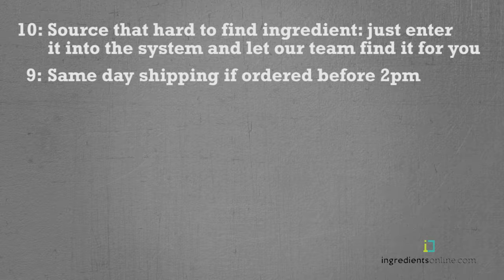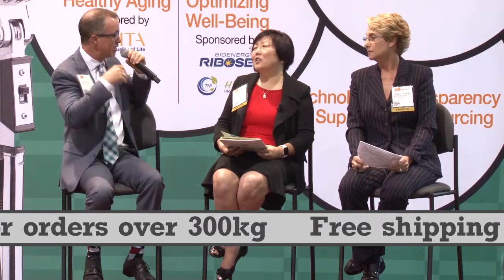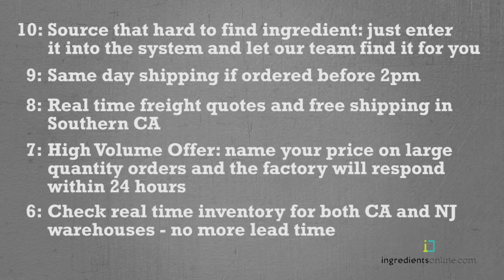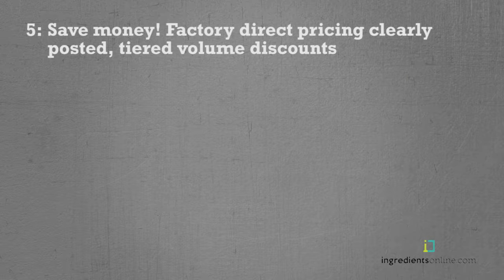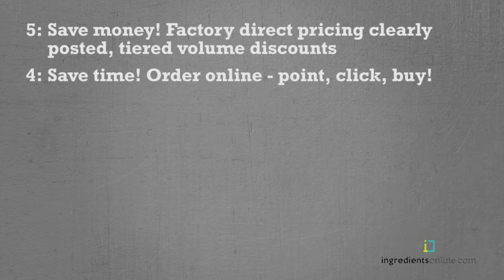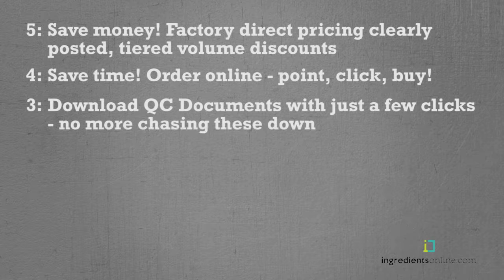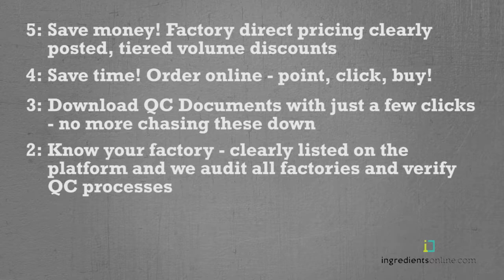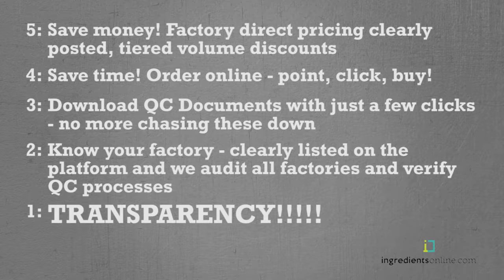ingredientsonline.com's Digital Summit Part 3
In the final portion of our digital summit we take a look at the top ten advantages to using this game-changing platform